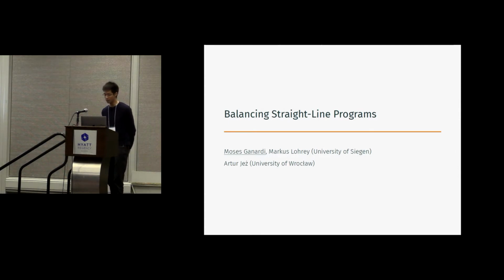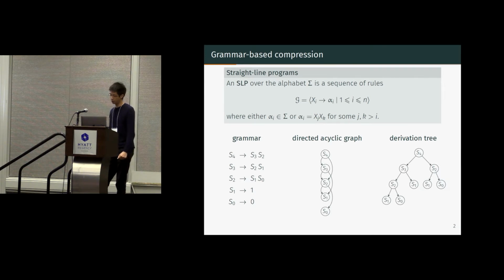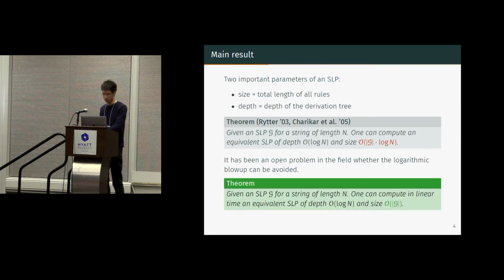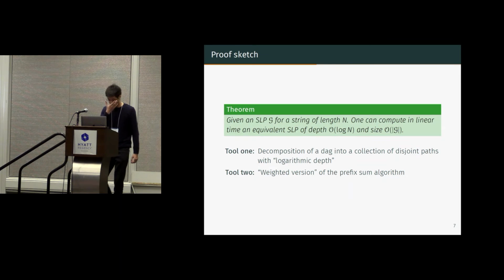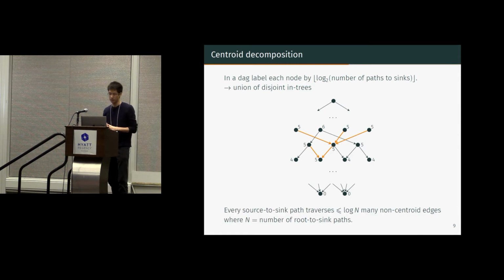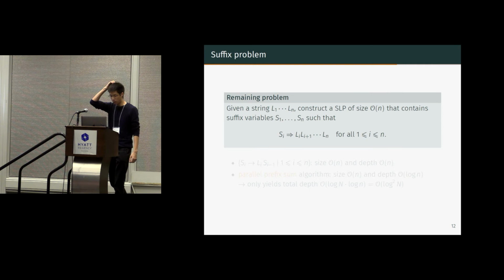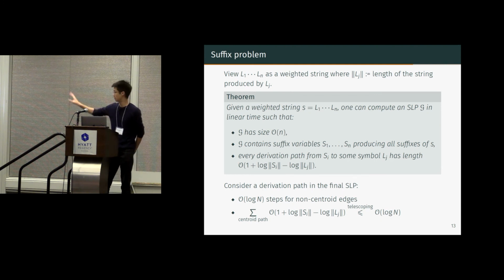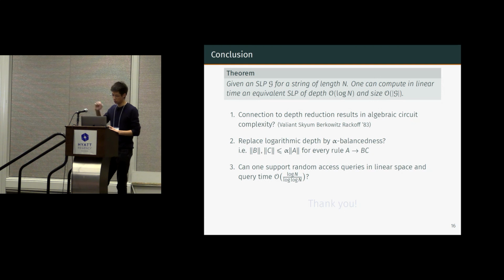Balancing Straight-Line Programs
Moses Ganardi, Artur Jez, Markus Lohrey